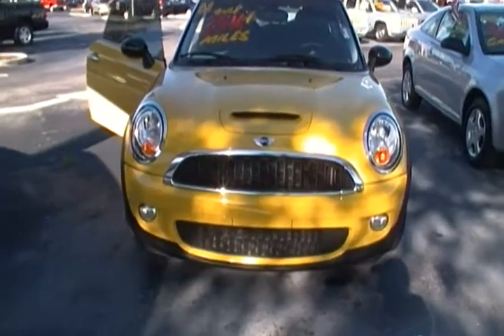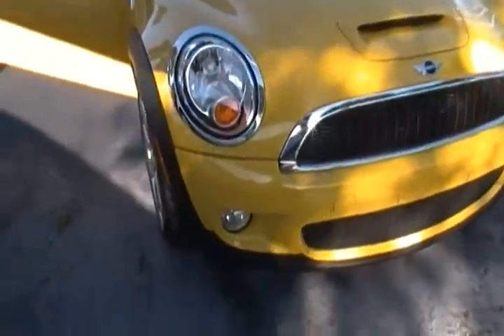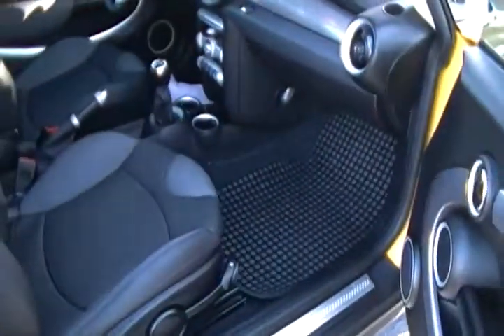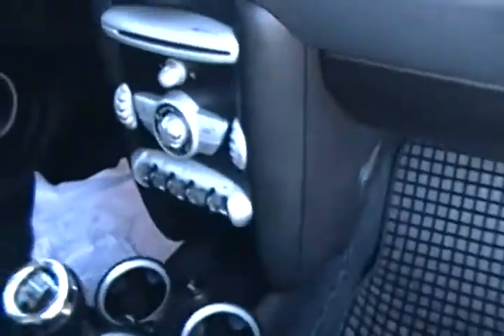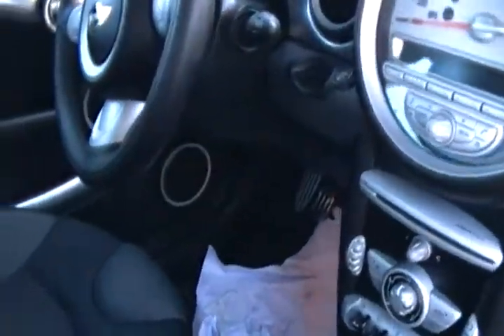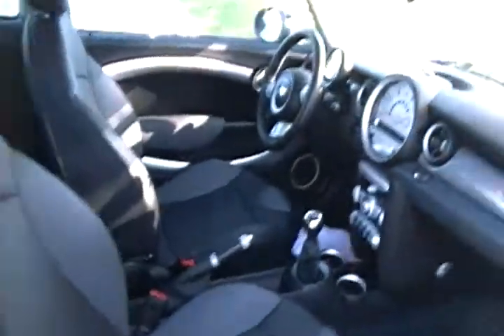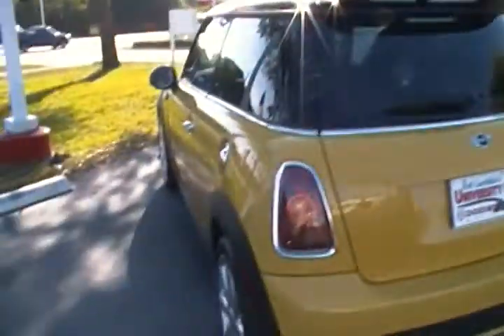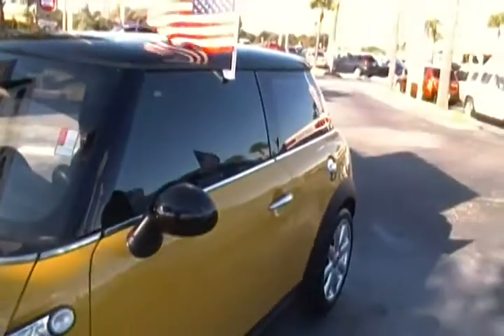2008 Mini Cooper in Miami at University Dodge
2008 Mini Cooper S for sale in Davie

Color: yellow
Miles:52,755
Price:$14,988